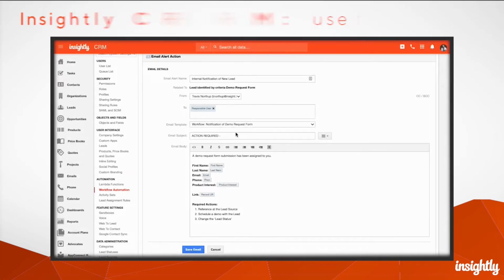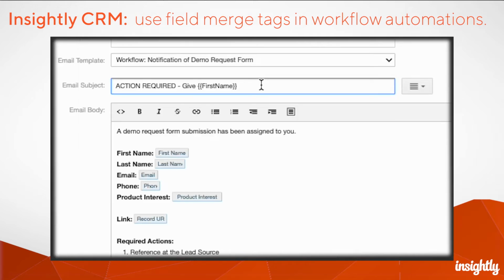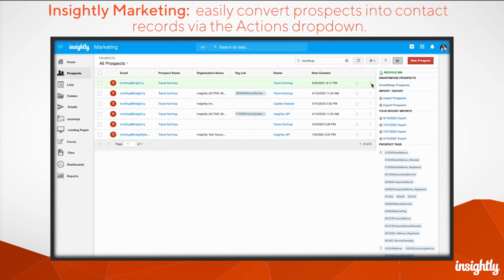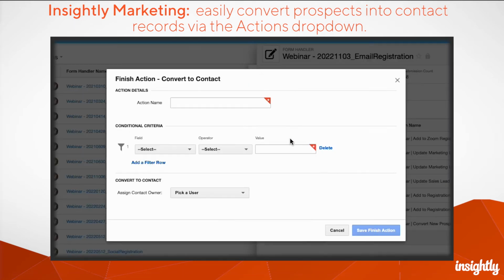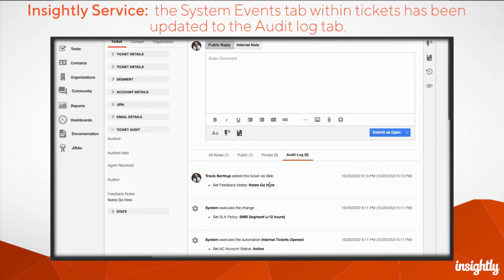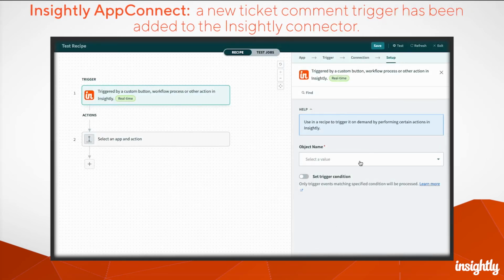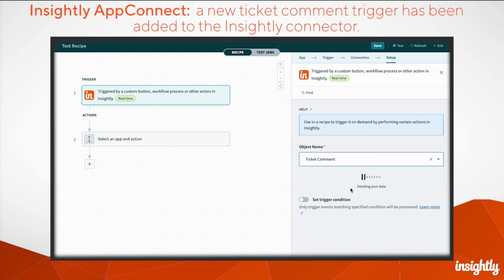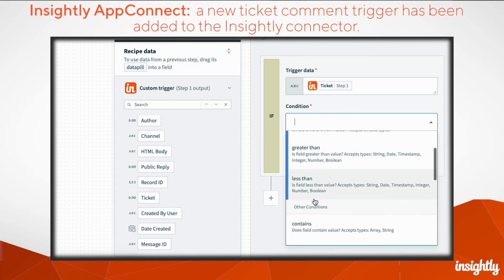Insightly Insights – September 2022 Product Updates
Hey, Insightly Insiders! Check out some of the September 20212 product updates the Insightly team has been working on across Insightly CRM, Marketing, Service, and AppConnect.

Here are the updates you'll see:

Insightly CRM: see more data in all your reports
Insightly CRM: use field merge tags in workflow automation
Insightly Marketing: easily convert prospects into contact records via the Actions dropdown
Insightly Service: Systems Event tab within tickets has been updated to the Audit log tab
Insightly AppConnect: new ticket comment trigger has been added to the Insightly connector

Want to learn more?